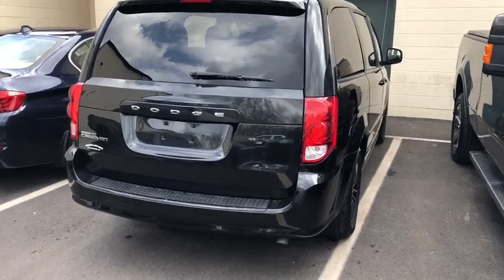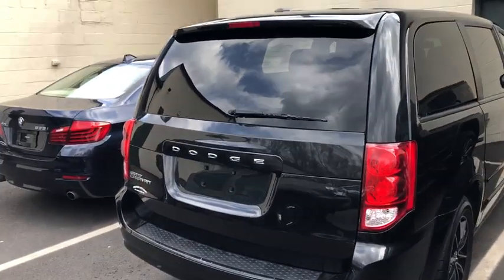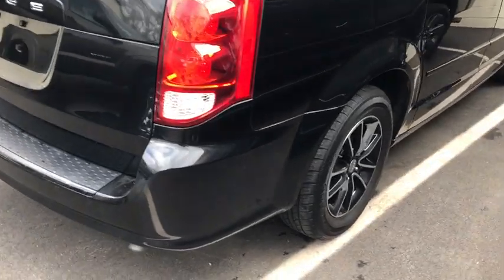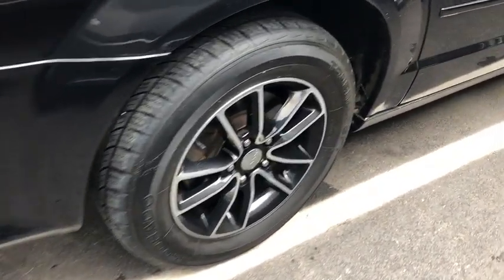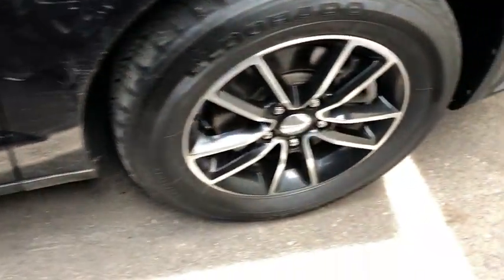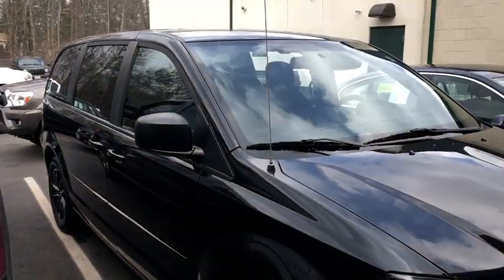2015 Dodge Grand Caravan Fall River, Dartmouth, New Bedford, Wareham, MA, Tiverton, RI 15934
Brilliant Black Crystal Pearlcoat  2015 Dodge Grand Caravan available in Fall River, Massachusetts at Prestige Auto Mart 1. Servicing the Dartmouth, New Bedford, Wareham, MA, Tiverton, RI area.
2015 Dodge Grand Caravan AVP/SE - Stock#: 15934 - VIN#: 2C4RDGBG1FR663834

CARFAX 1 owner and buyback guarantee... This MiniVan has less than 54k miles** Safety equipment includes: ABS, Traction control, Curtain airbags, Passenger Airbag, Daytime running lights...Other features include: Power locks, Power windows, Auto, Air conditioning, Front air conditioning zones - Dual...